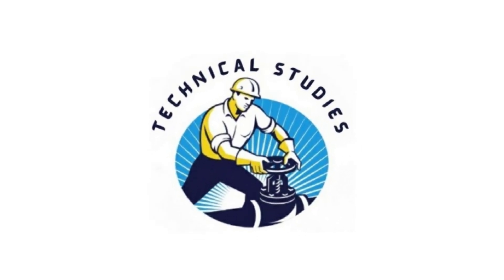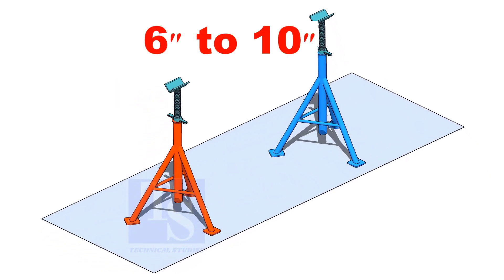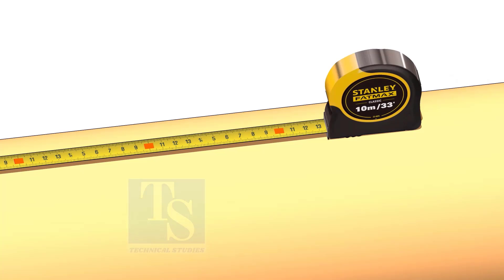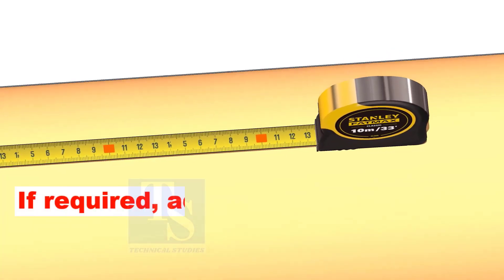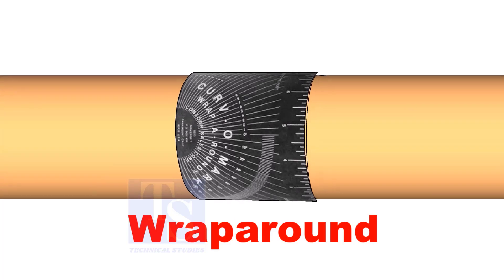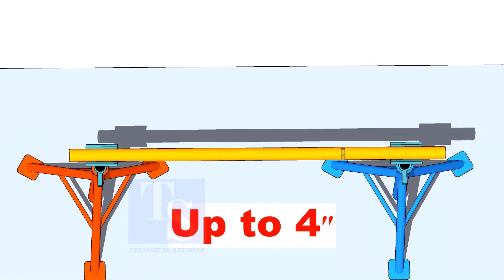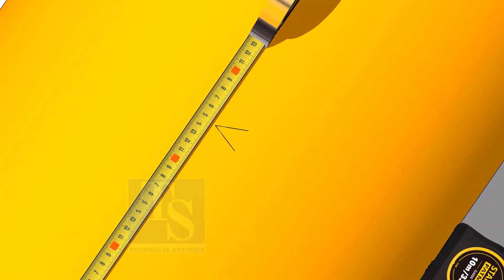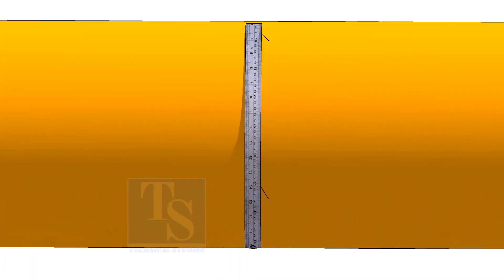How to mark the length of a pipe spool correctly.